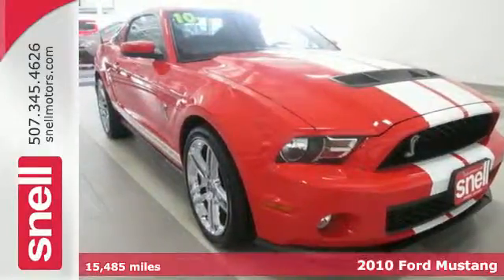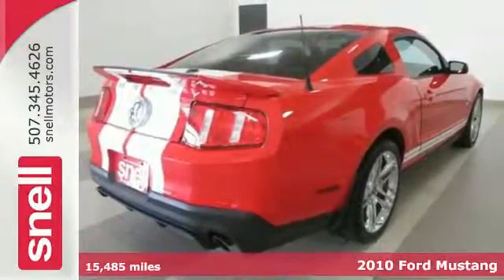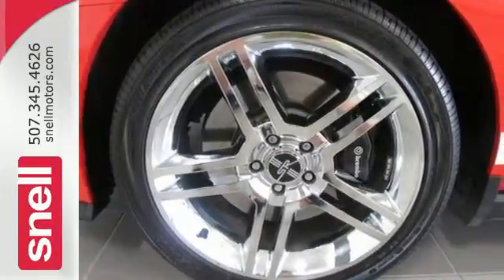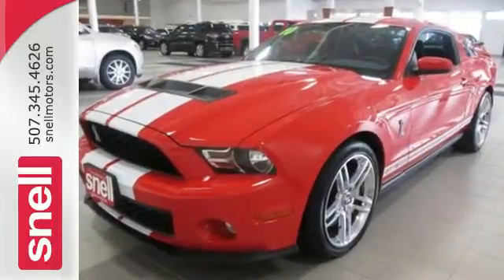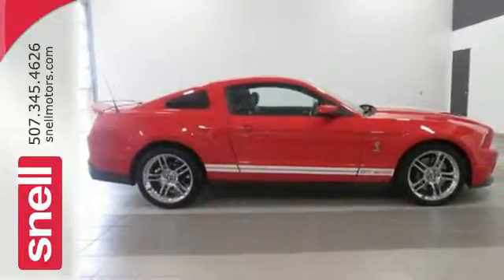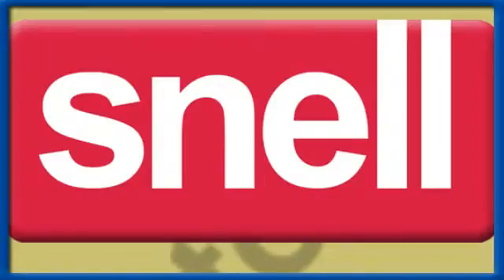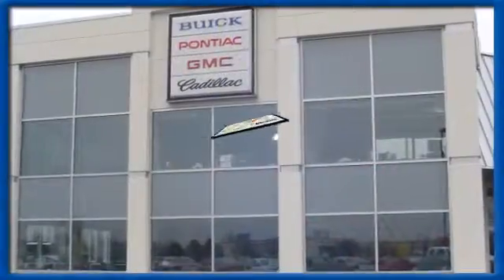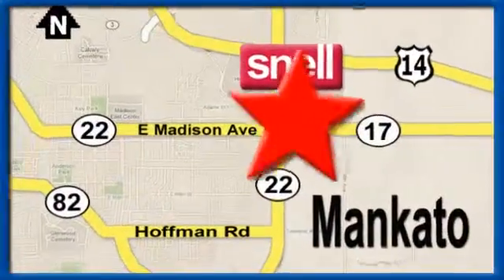2010 Ford Mustang Mankato Benning, MN 5162559A - SOLD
Year: 2010
Make: Ford
Model: Mustang
Trim: GT500
Engine: 8 Cyl. 5.4L
Transmission: Manual
Color: Torch Red
Mileage: 15485
Stock #: 5162559A

Address:
50218309